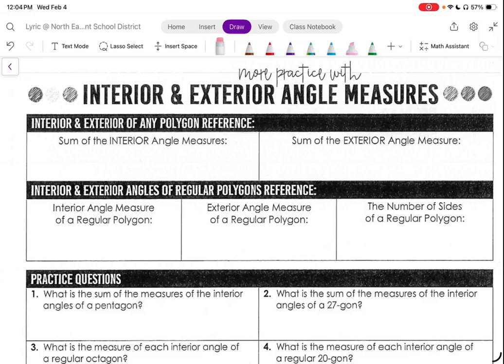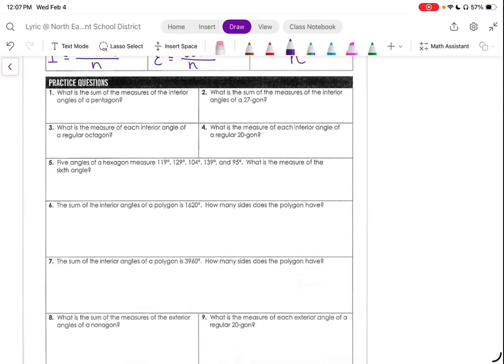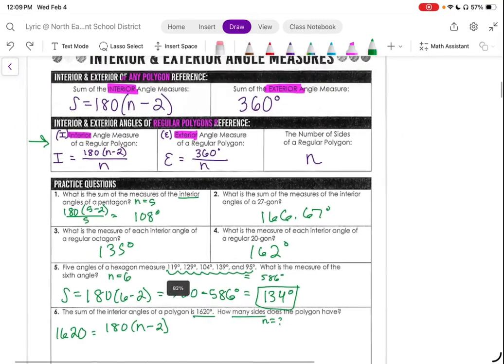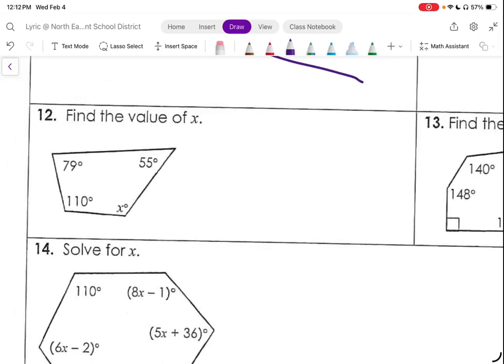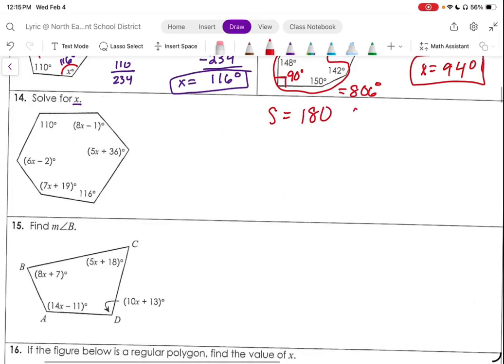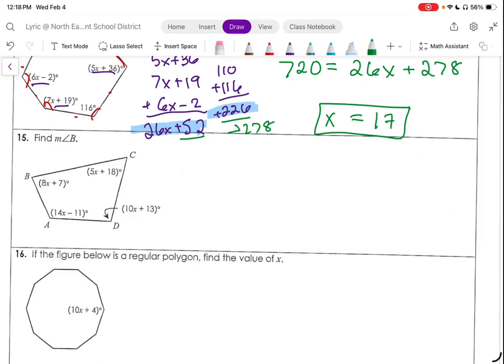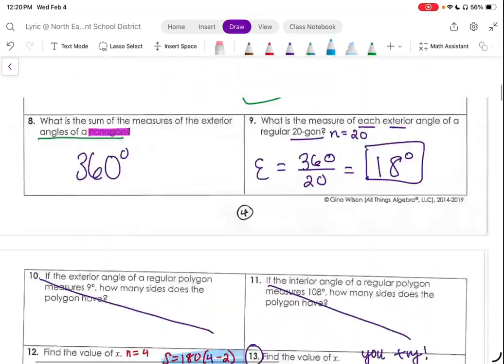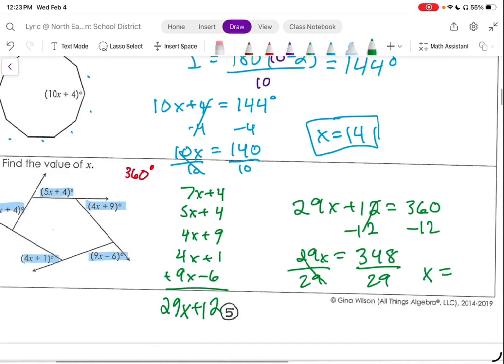Interior and Exterior Angles of Polygons Video Notes